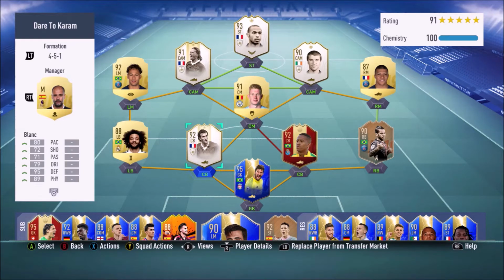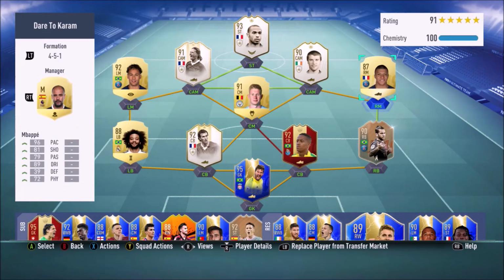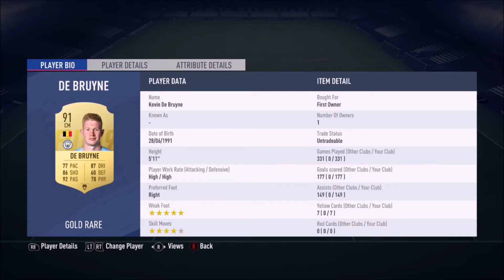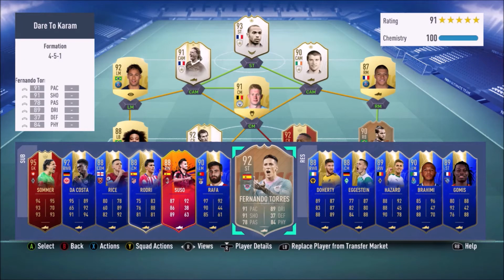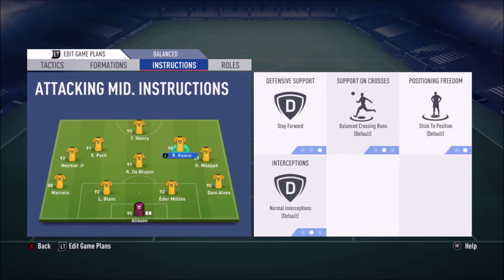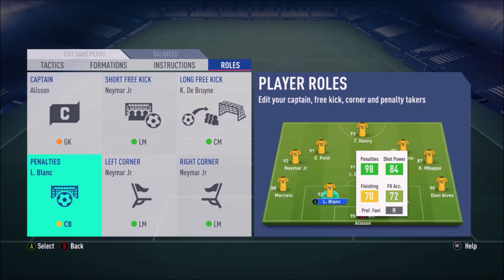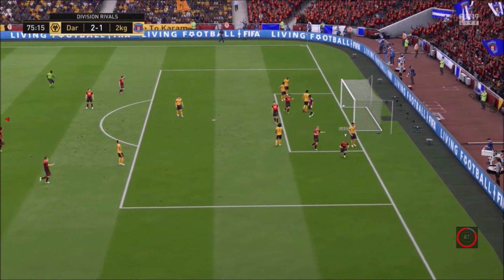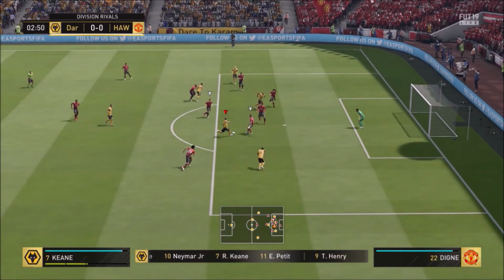MY UPDATED BEST EVER SQUAD ON FIFA 19 ULTIMATE TEAM (W/UPDATED CUSTOM TACTICS & PLAYER INSTRUCTIONS)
Other FIFA Videos FIFA 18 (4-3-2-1) BEST PRESSURE FORMATION REVIEW (W/CUSTOM TACTICS AND PLAYER INSTRUCTIONS) FIFA 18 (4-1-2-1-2) BEST FORMATION REVIEW (W/CUSTOM TACTICS AND PLAYER INSTRUCTIONS) FIFA 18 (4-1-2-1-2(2)) MOST SUCCESSFUL FORMATION REVIEW (W/CUSTOM TACTICS AND PLAYER INSTRUCTIONS) From, Karamvir Stay Connected My Instagram My Twitter My Capture Card